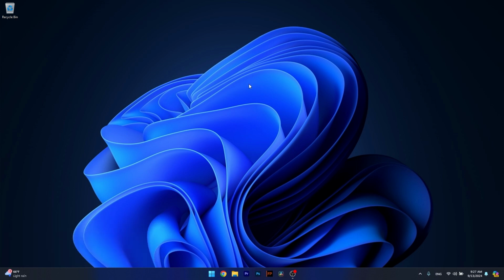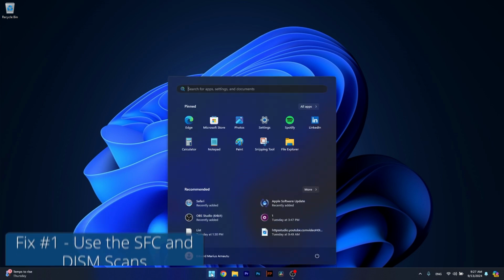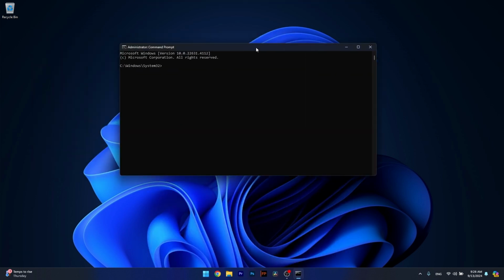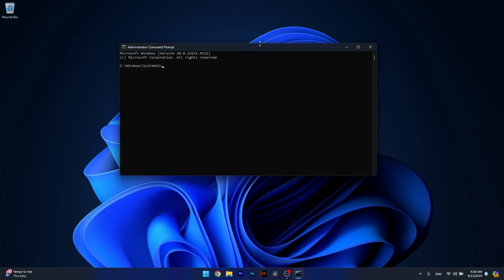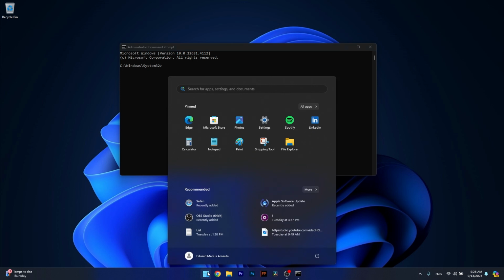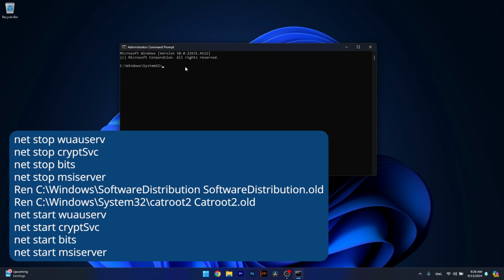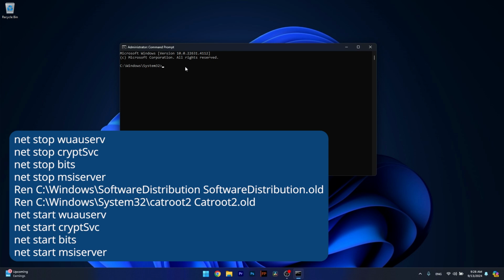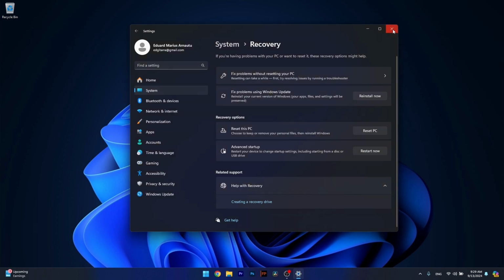Fix Your Device Is Missing Important Security And Quality Fixes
Commandlines -
sfc /scannow

Chapters
0:00 - Intro
0:13 - Method #1
0:43 - Method #2
1:08 - Method #3